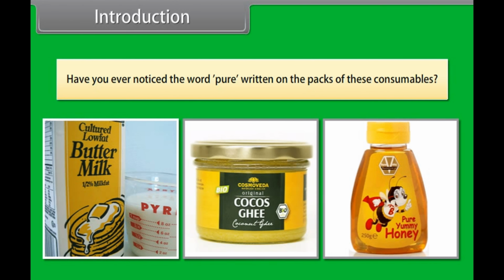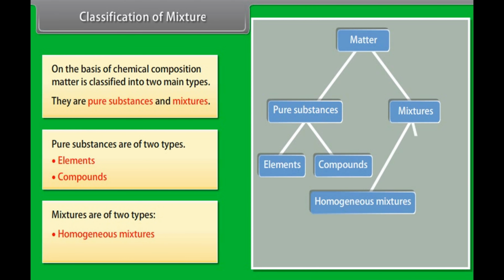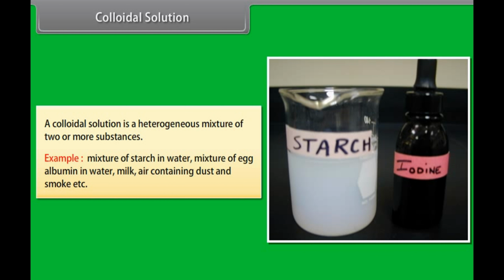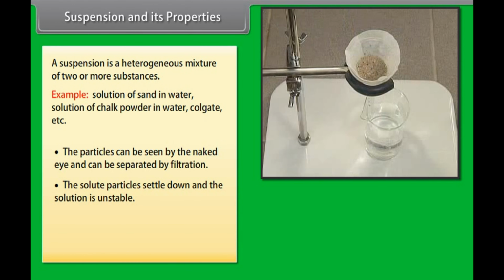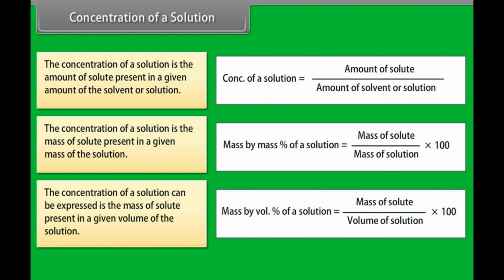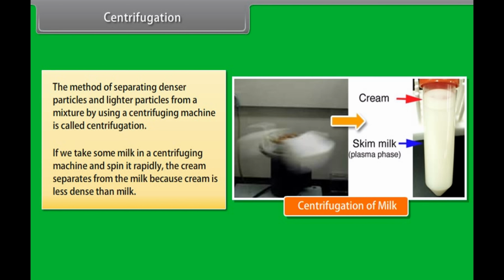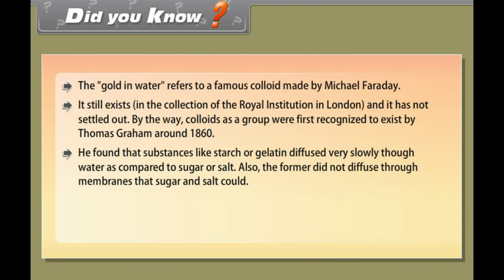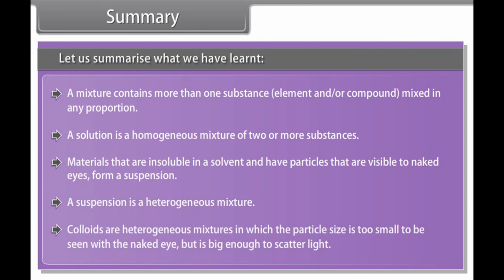C 9 - Chemistry - 02 Is Matter Around Us Pure II